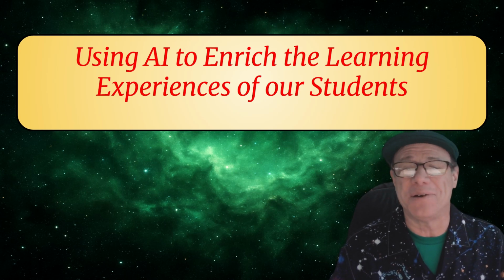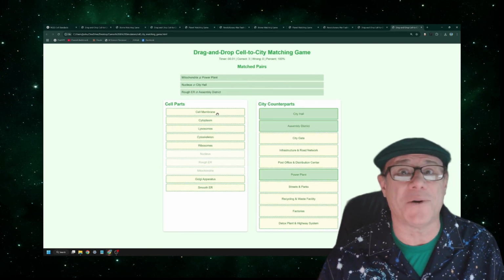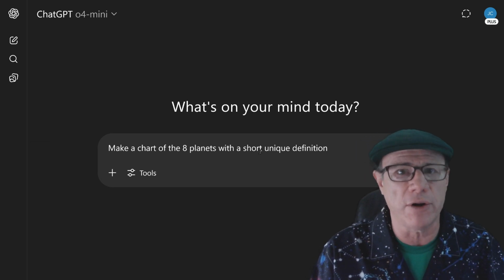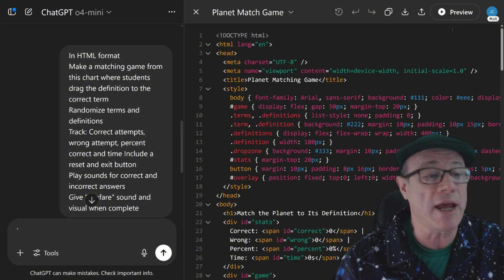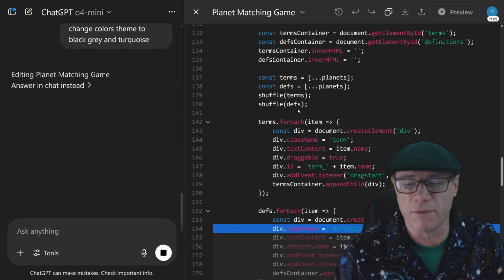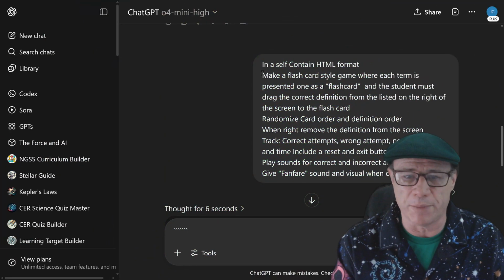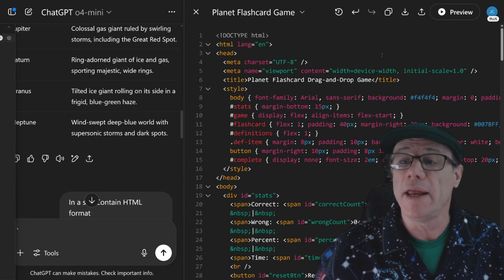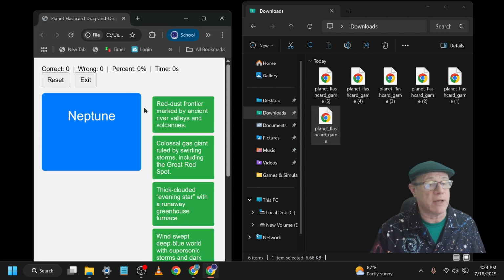Coding For Teachers! ----- Part 1: Games and Quizzes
Matching:
In self contained HTML format
Make a matching game from this chart where students drag the definition to the correct term
Randomize terms and definitions
Track: Correct attempts, wrong attempt, percent correct and time Include a reset and exit button
Play sounds for correct and incorrect answers
Give "Fanfare" sound and visual when complete

Concentration:
In a self Contain HTML format
Make a concentration style where the definition cards are green and the terms  cards blue. student flips cards until a match occurs
when a match occurs remove cards
Track: Correct attempts, wrong attempt, percent correct and time
Include a reset and exit button

Flash Cards:
In HTML Make a flash card style game where each term is presented one as a "flashcard"  and the student must select the correct definition from the listed on the right of the screen
Randomize Card order and definition order
When right remove the definition from the screen